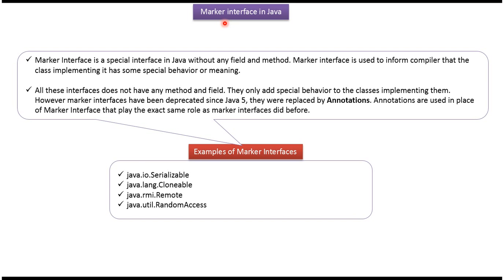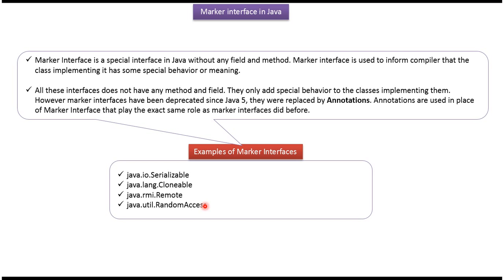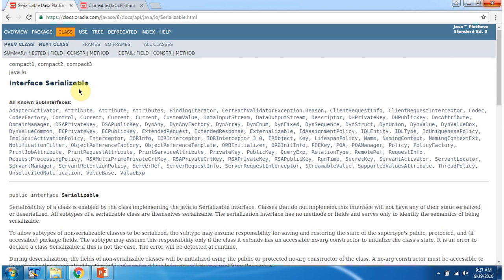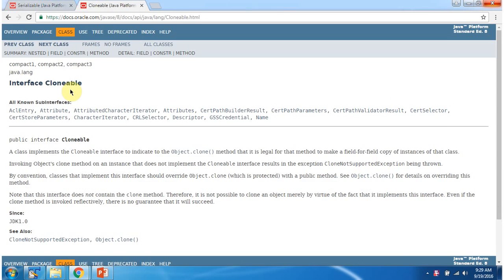What is Marker Interface? | Java Serialization | Java IO | Java Tutorial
Welcome to this informative Java tutorial where we explore the concept of Marker Interfaces in the context of Java Serialization and Java IO! In this video, we'll delve into what Marker Interfaces are, how they are used in Java programming, and specifically their role in Java Serialization.

Marker Interfaces in Java are interfaces that do not declare any methods but simply act as a marker to provide metadata about a class. In the context of Java Serialization, certain marker interfaces indicate to the Java Virtual Machine (JVM) or frameworks like Java IO how to handle or treat instances of implementing classes during serialization and deserialization.

In this tutorial, you'll learn:
- The definition and purpose of Marker Interfaces in Java
- How Marker Interfaces are used in Java Serialization and Java IO operations
- Examples of popular Marker Interfaces in the Java Standard Library
- Real-world scenarios demonstrating the use of Marker Interfaces
- Best practices for using and implementing Marker Interfaces effectively

Whether you're new to Java programming or looking to deepen your understanding of advanced concepts like Java Serialization, this tutorial provides valuable insights and practical knowledge.